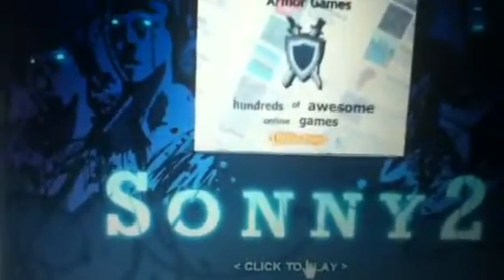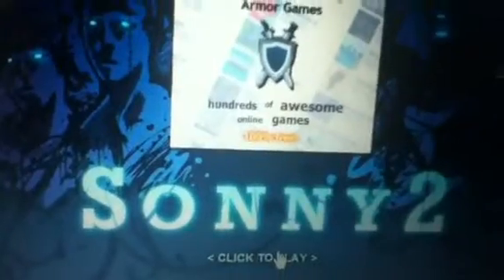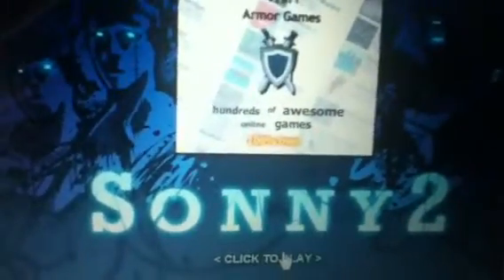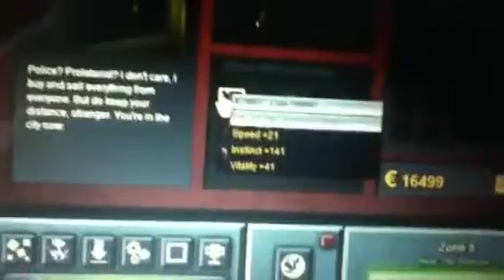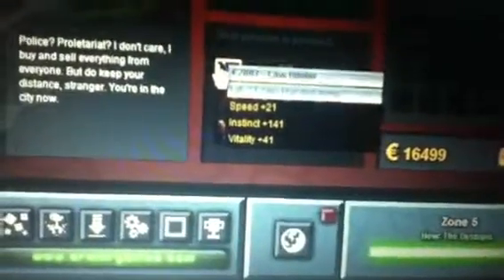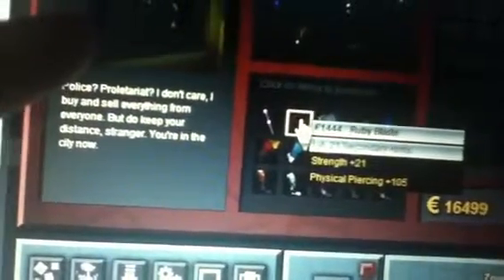Sonny 2 recommended items for taking on the mayor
Making other zones as well :)